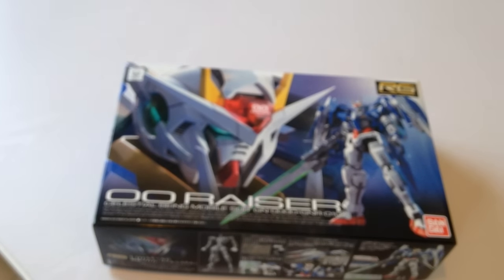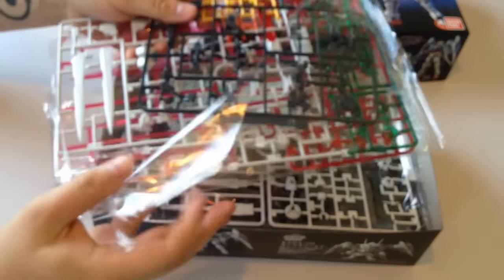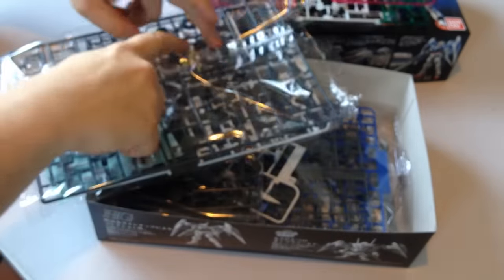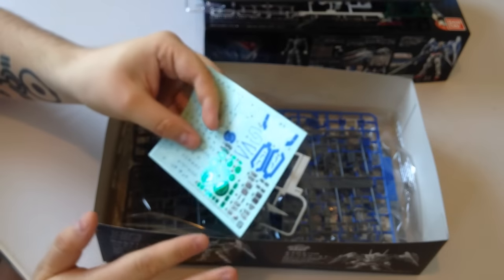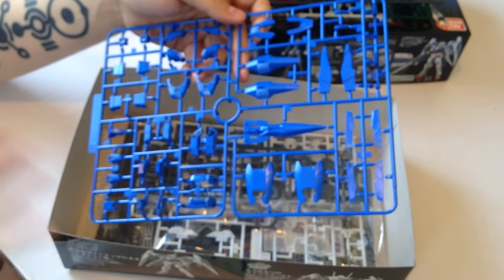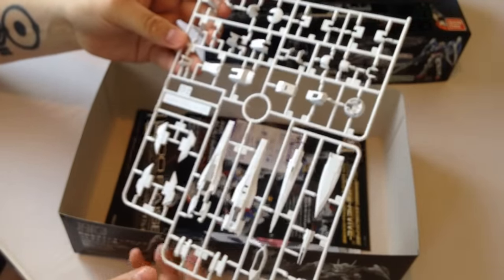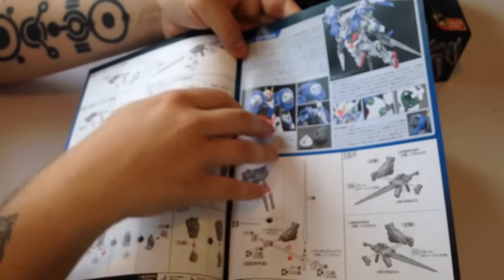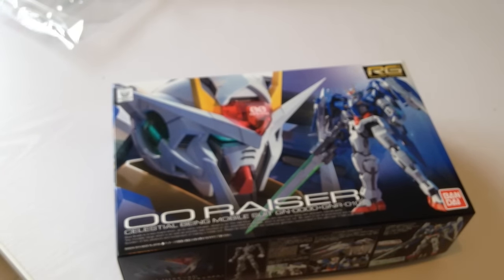RG 1/144 Gundam 00 Raiser Unboxing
Unboxing the 00 Raiser RG 1/144 kit.